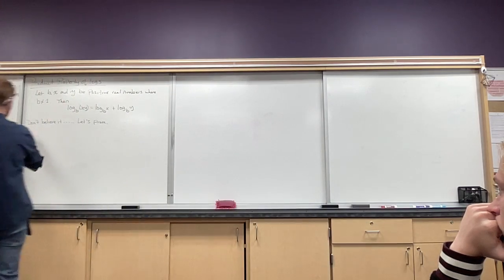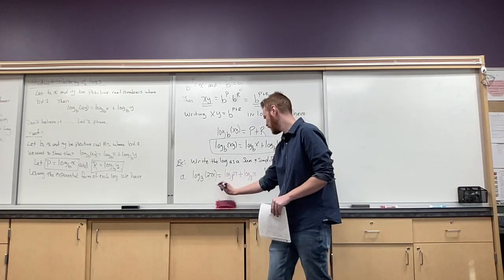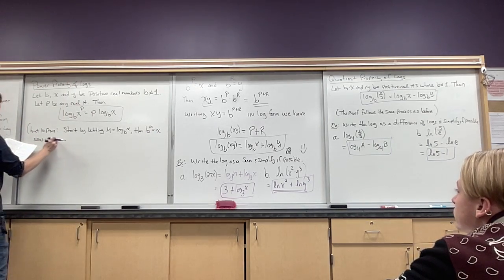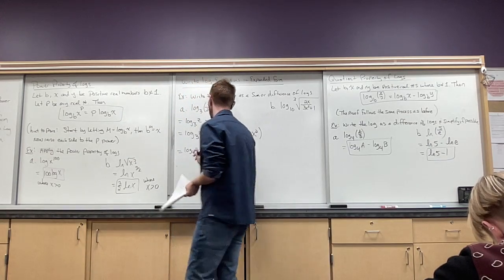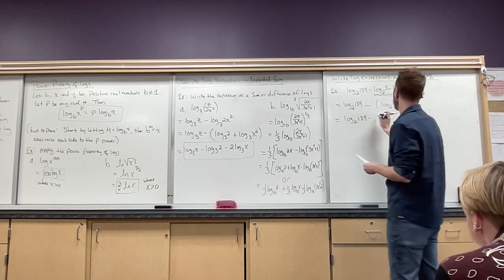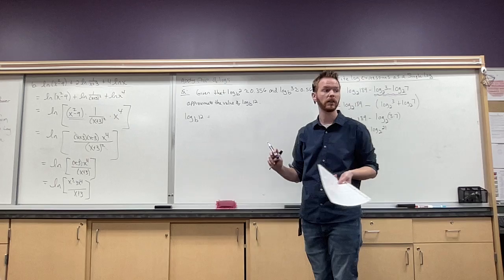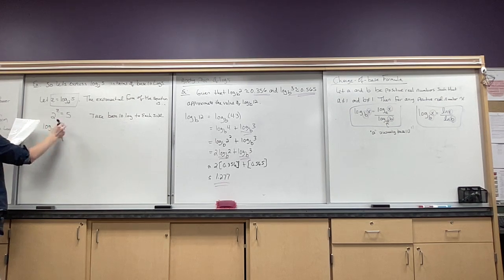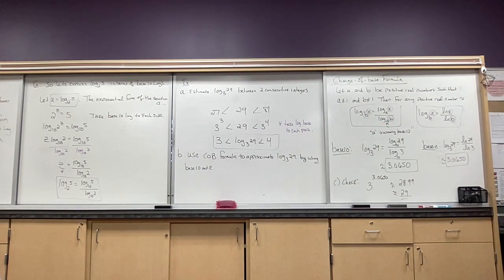4.4 Properties of Logarithms